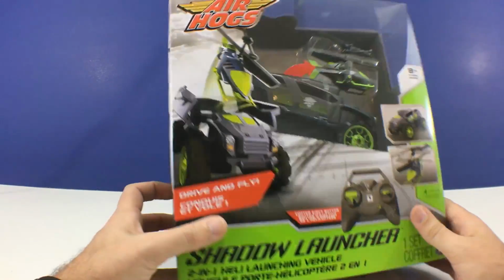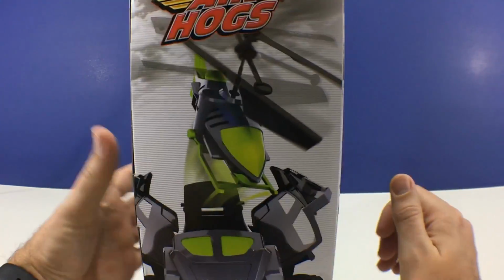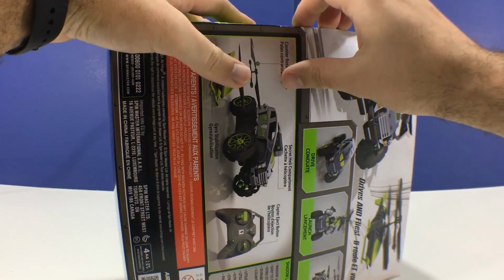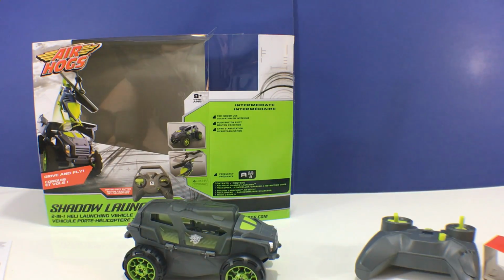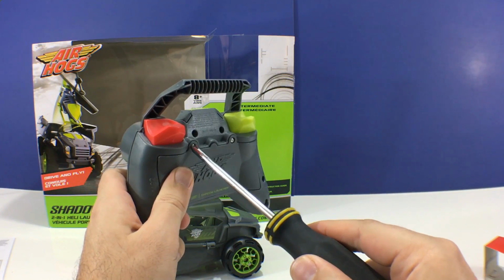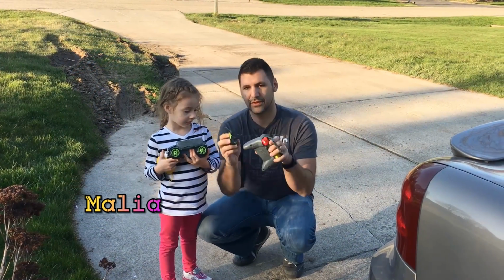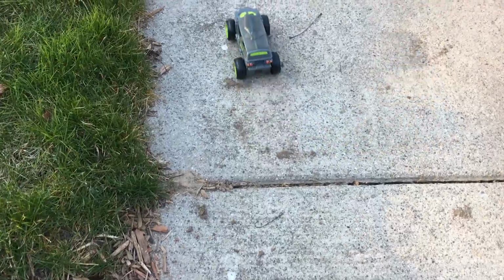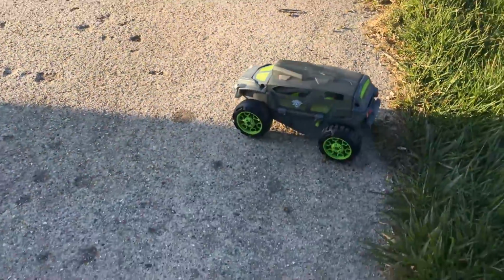Air hogs Shadow Launcher Helicopter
Opening up the Air Hogs shadow launcher helicopter and car.  Super fun flying helicopter.

Blaze and the Monster Machines Giant Play Doh Egg Surprise